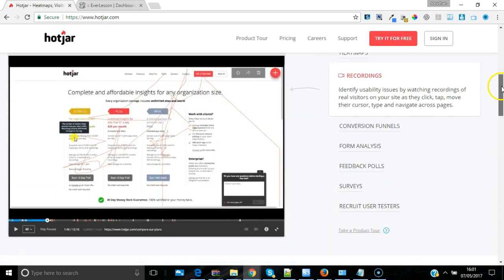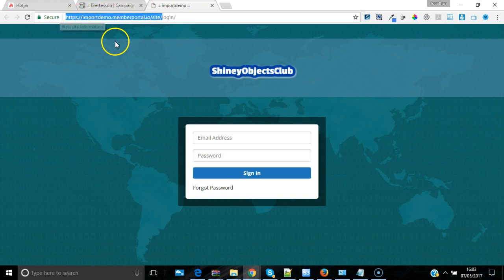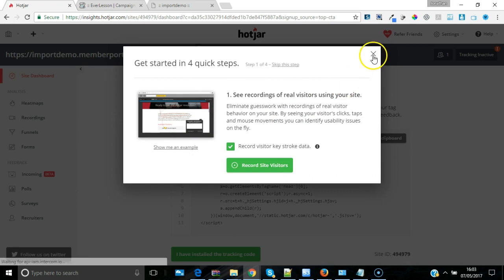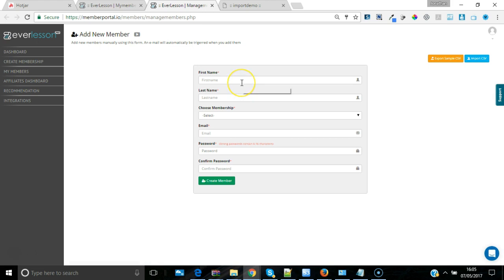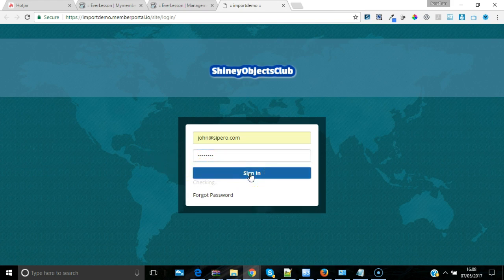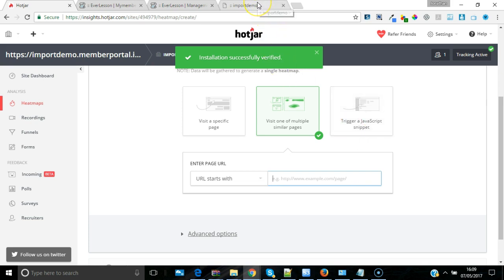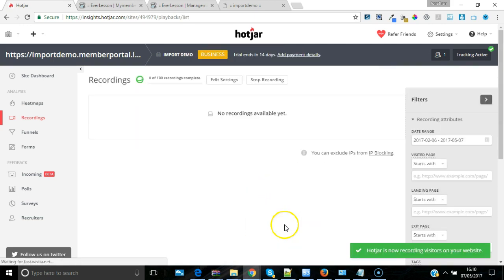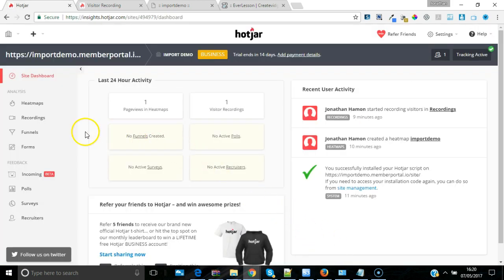Hotjar and how you can integrate this into EverLesson